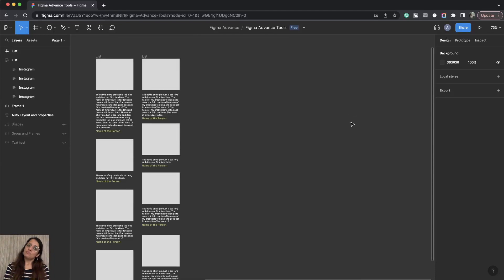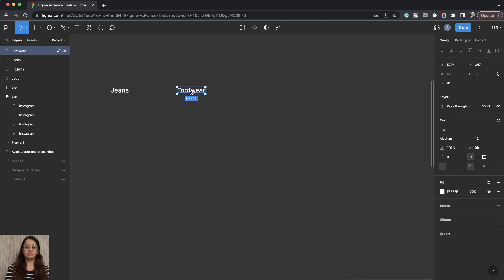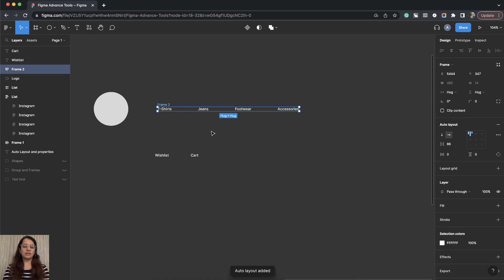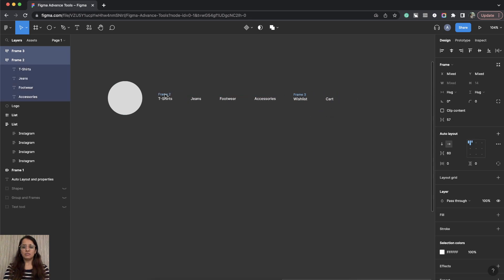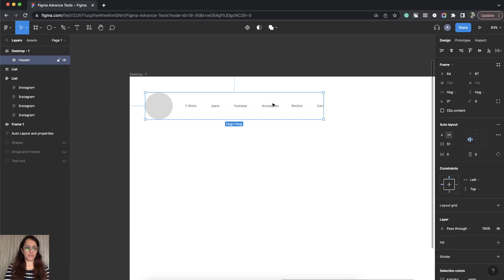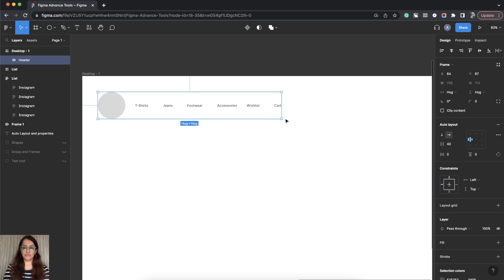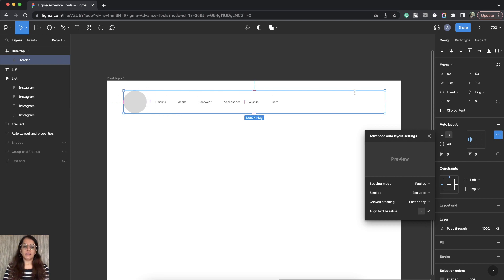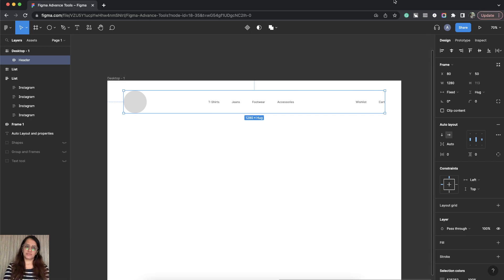Figma Tutorial - Auto Layout Part 4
Learn about Auto Layouts in Figma (part 4). Learn Figma and become a pro at UI-UX designing. Figma tutorial for Beginners